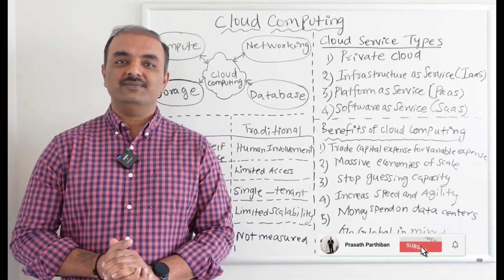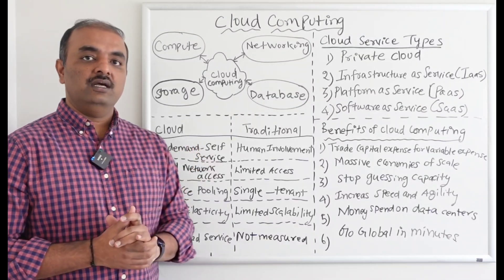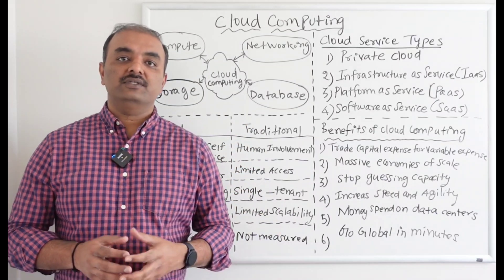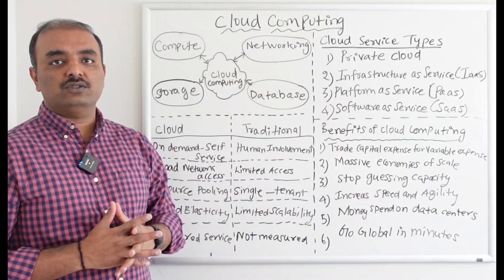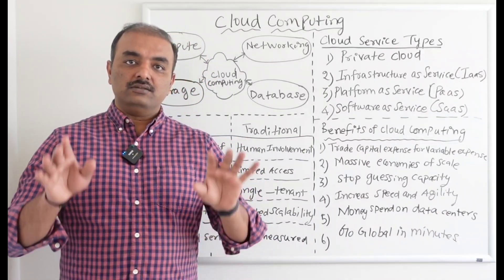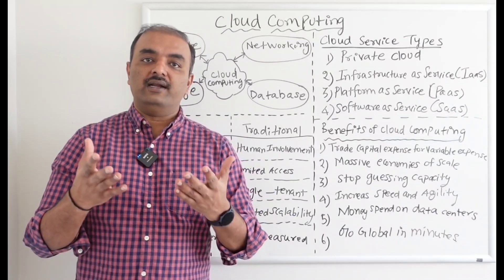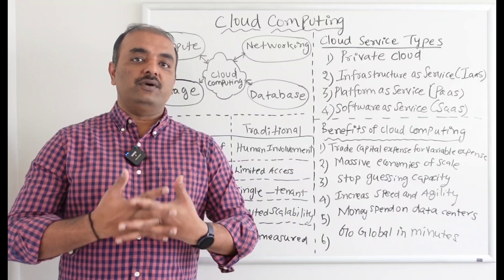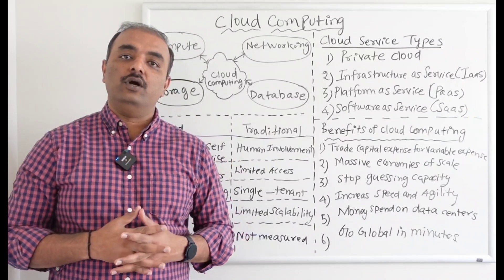Cloud Computing Basics